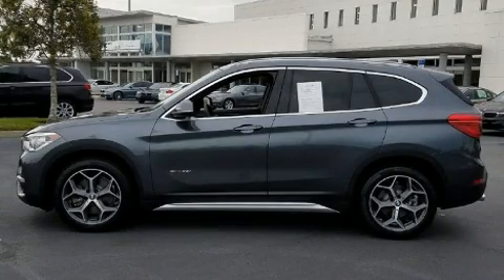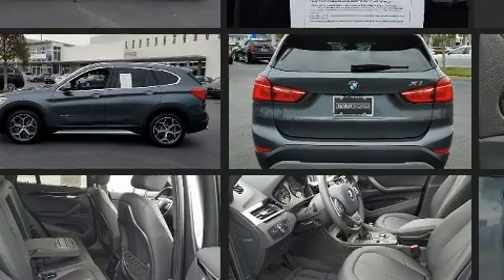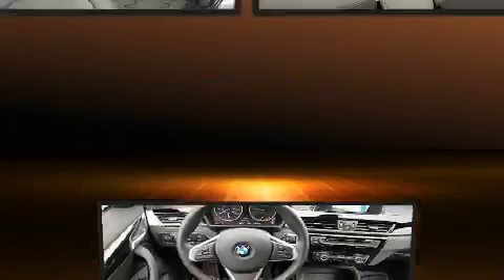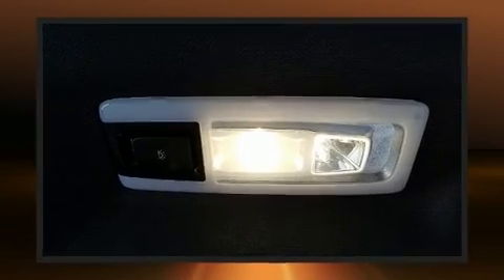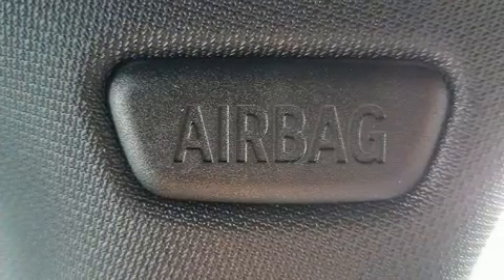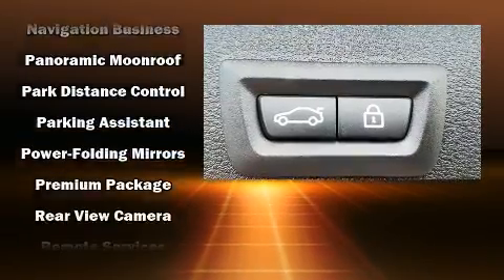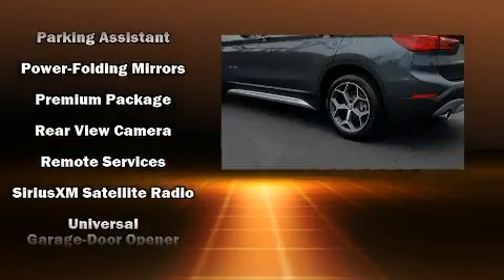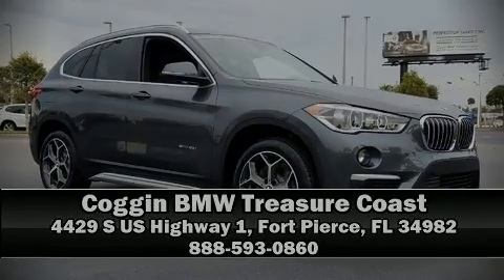2017 BMW X1 sDrive28i sDrive28i in Fort Pierce, FL 34982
4429 S US Highway 1

Here's a great deal on a 2017 BMW X1. With less than 2,000 miles on the odometer, this vehicle rocks its class with 4-cylinder efficiency and distinctive styling! It features an automatic transmission, front-wheel drive, and a 2 liter 4 cylinder engine. Turbocharger technology provides forced air induction, enhancing performance while preserving fuel economy. All of the premium features expected of a BMW are offered, including: heated seats, front fog lights, heated steering wheel, power moon roof, turn signal indicator mirrors, lane departure warning, and power front seats. Passenger security is always assured thanks to various safety features, such as: dual front impact airbags with occupant sensing airbag, front side impact airbags, traction control, brake assist, a panic alarm, an emergency communication system, and 4 wheel disc brakes with ABS. For added security, dynamic Stability Control supplements the drivetrain. A Carfax history report provides you peace of mind by detailing information related to past owners and service records. We pride ourselves in consistently exceeding our customer's expectations. Stop by our dealership or give us a call for more information.